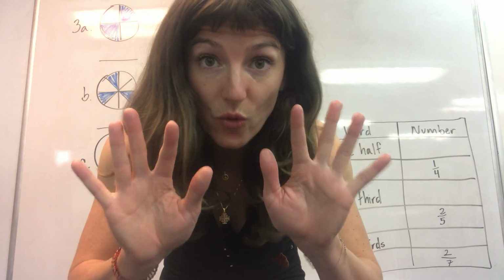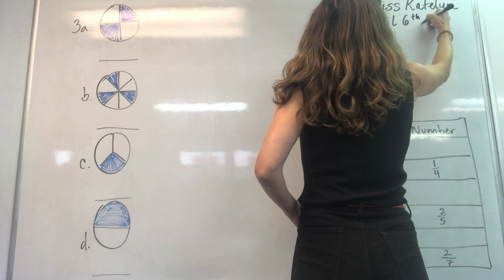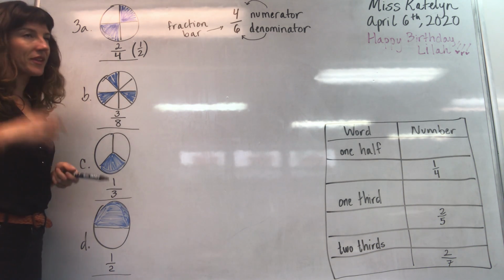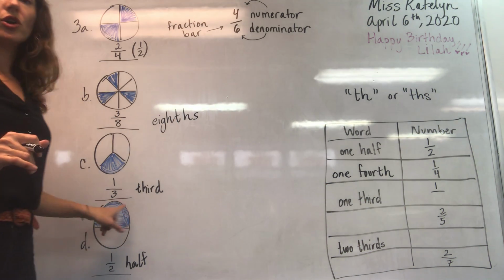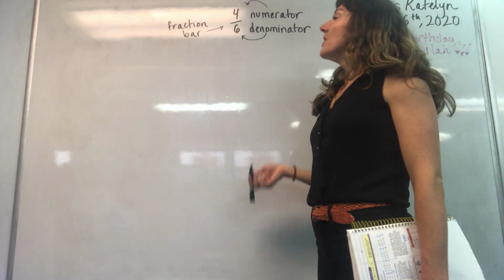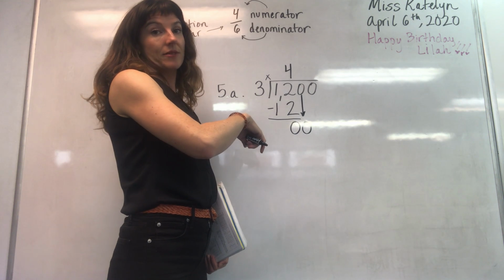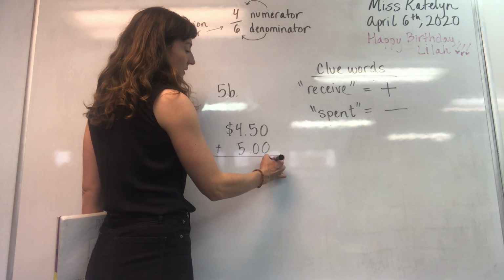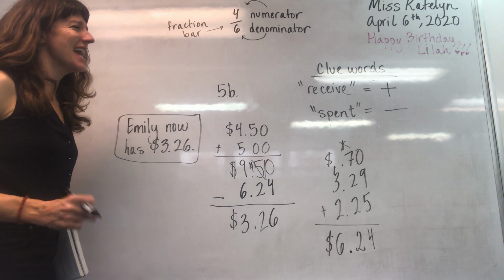3rd grade math - Lesson #110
"Nine as a Factor"
(Actually I skip that part in the video, but you must answer it! ha)
Let's do more fraction work together!
Okay! Here we go!